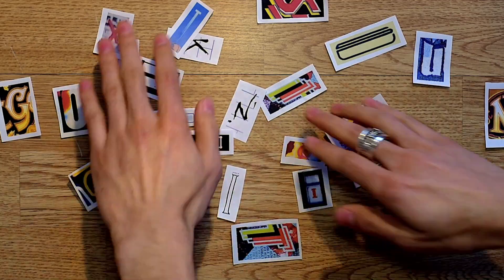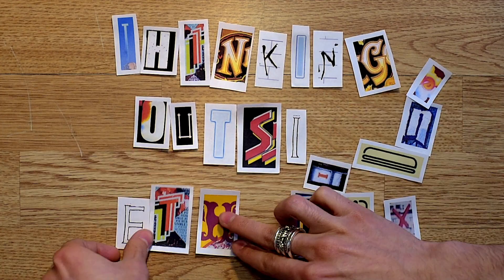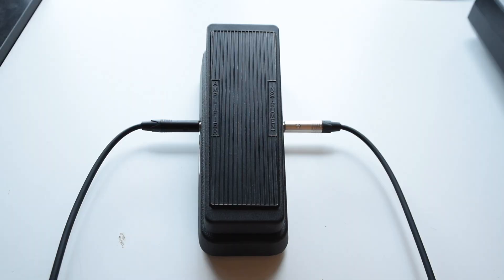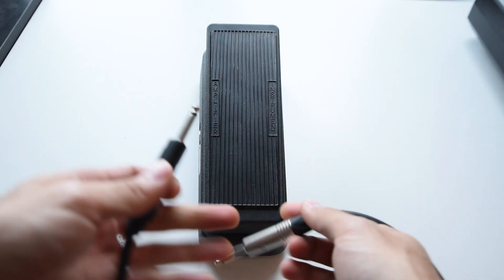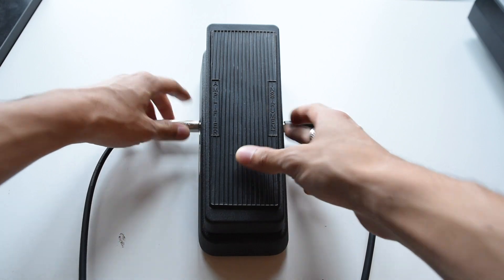How to Recreate David Gilmour's Seagull Guitar Sound - Thinking Outside the Box #6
Welcome to this week's episode on David Gilmour's seagull guitar sound. The series "Thinking Outside the Box" focuses on processing signals from the modern DAW using analog music production techniques.

Soundtrack: Echoes by Pink Floyd.